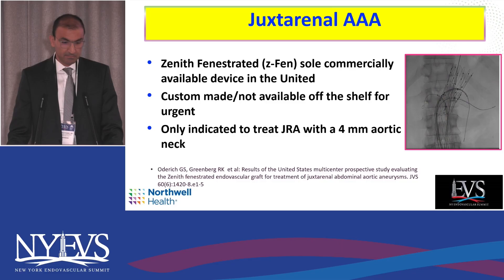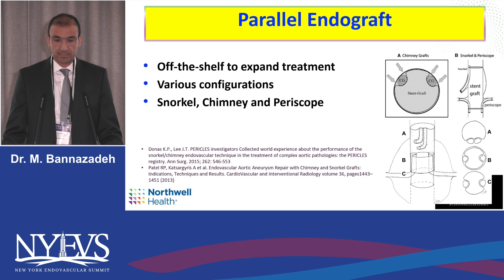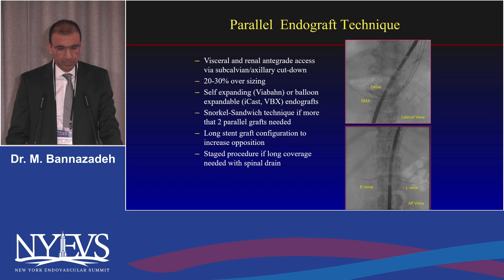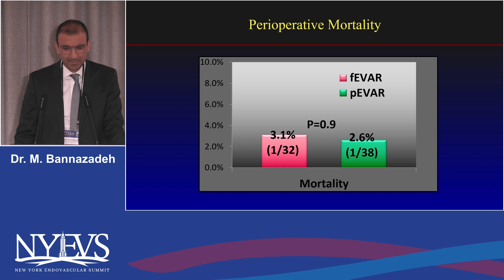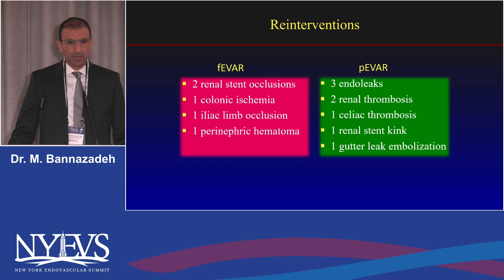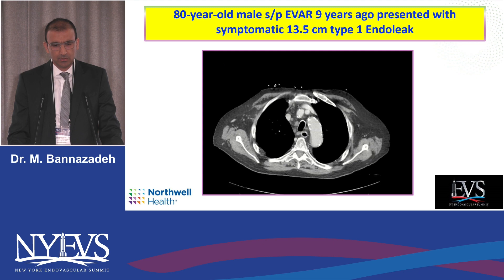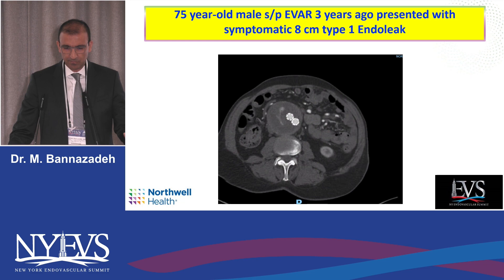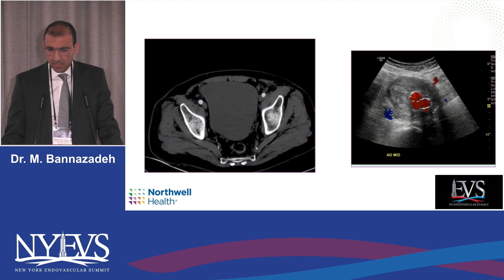Parallel grafting when and how I do it Mohsen Bannazadeh Session III Thracoabdominal Aneuryms